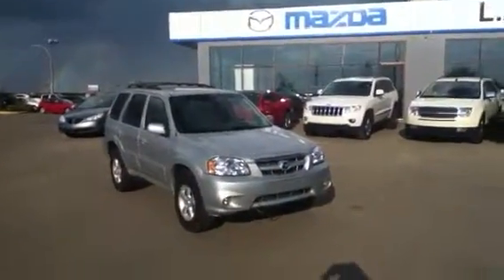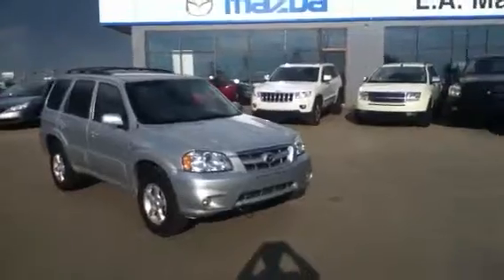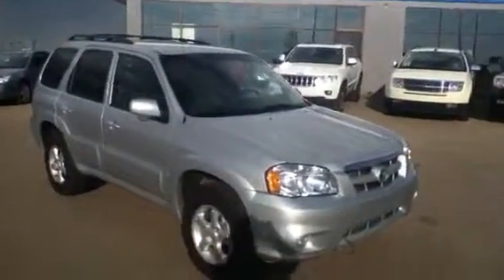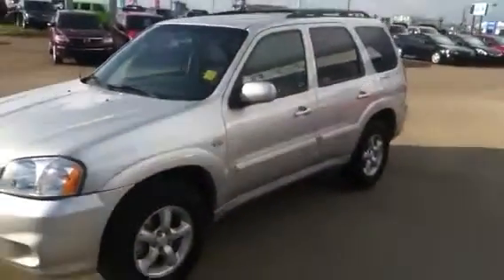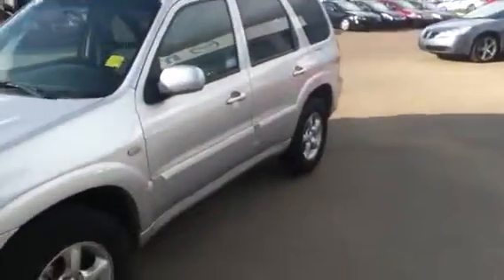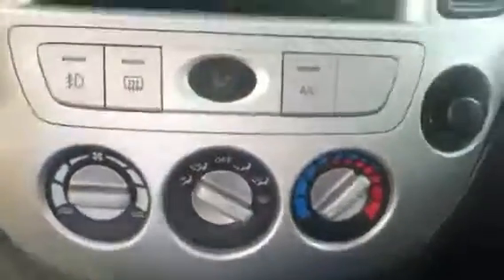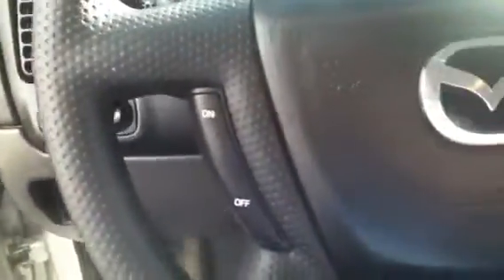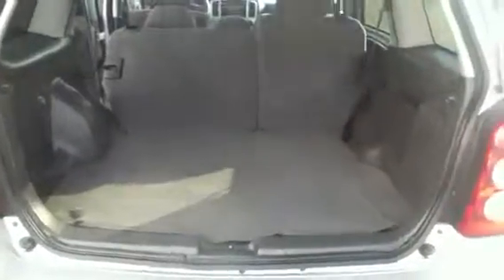Edmonton Mazda Dealer | 2006 Mazda Tribute | LA Mazda